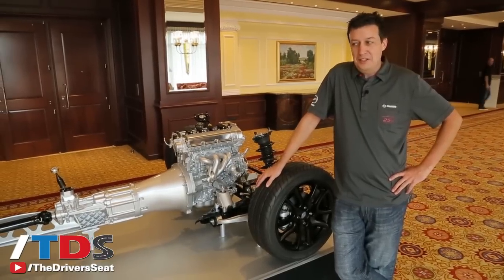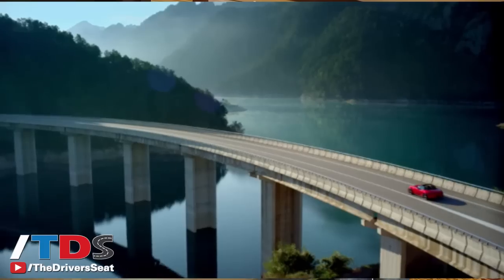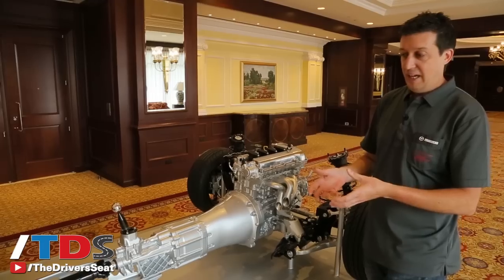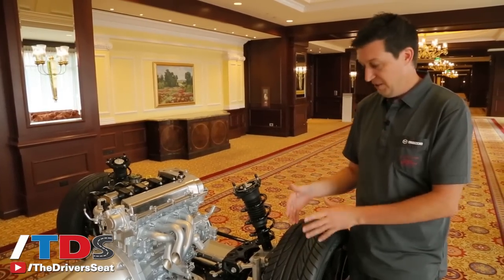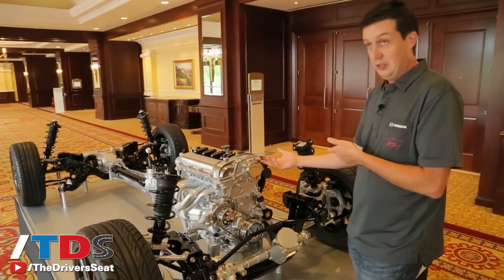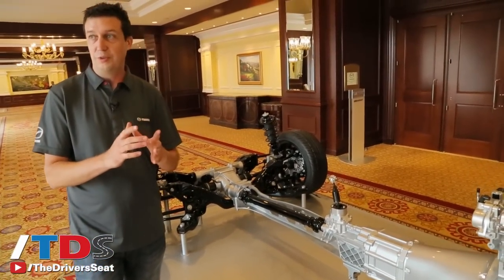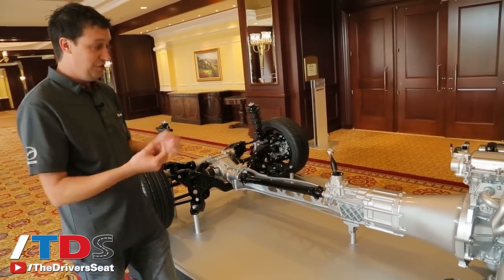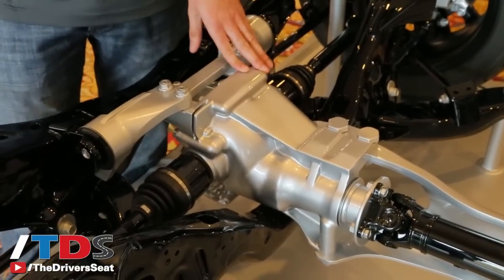2016 Mazda Miata - Engineering Overview with Dave Coleman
Dave Coleman is the lead engineer for the All-New 4th generation (ND) Mazda MX-5 Miata and he walks us through some of the key engineering highlights that make this  the best Miata since the original.